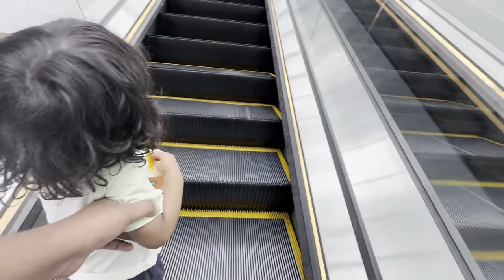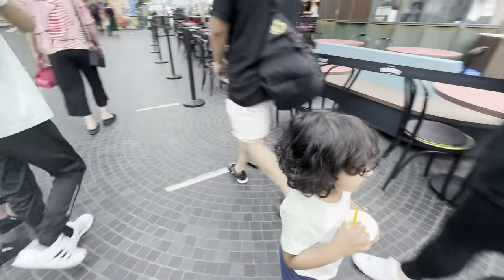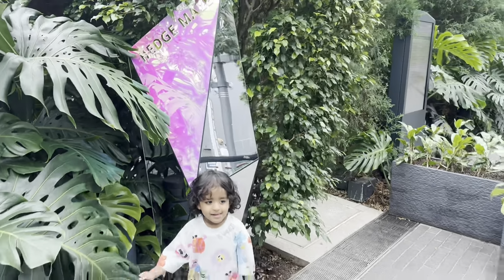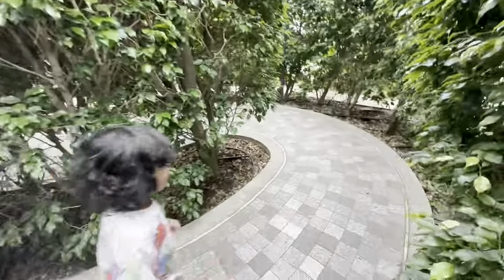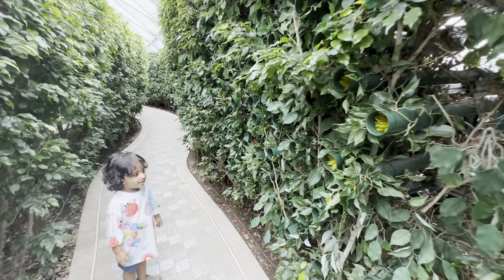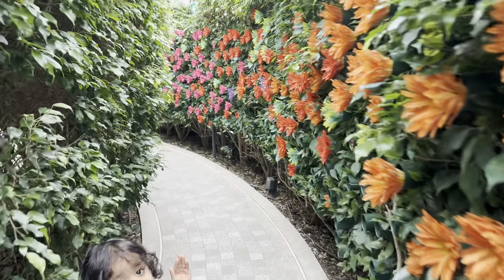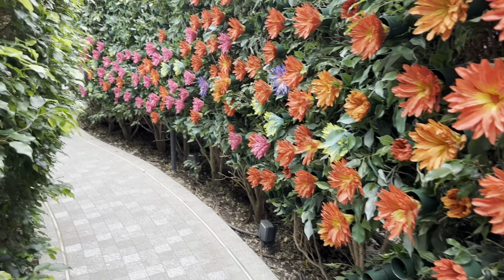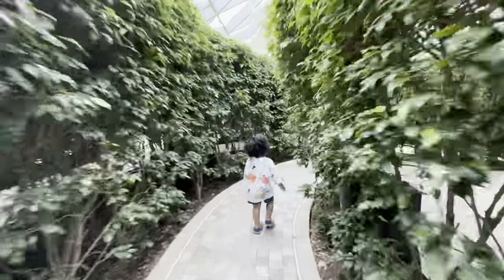How to Get Out of HEDGE MAZE {easily} - Singapore Changi Airport singaporevlog hedge maze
Hi Guys,

Hope you all are doing good . Todays video is about Hedge Maze which is located in Singapore Changi Airport Jewel which is loved by both adults and children. Its a new experience for us as we have never been to a garden maze before. Vihaan had a blast. Hope you guys enjoy watching this video as much as we did. We will be back with another Singapore Vlog. Take care.